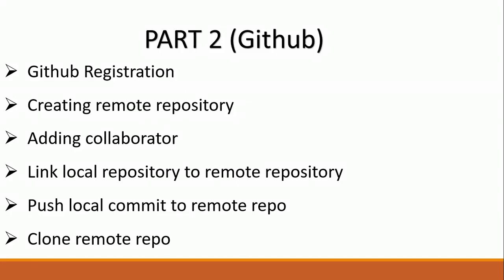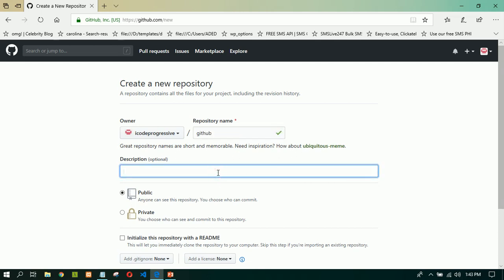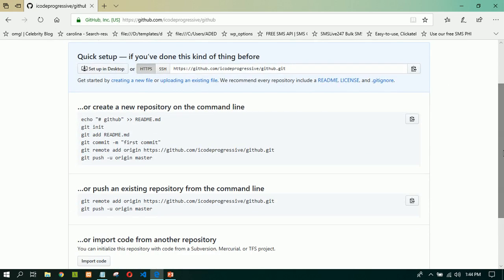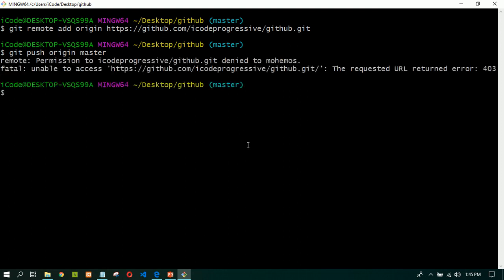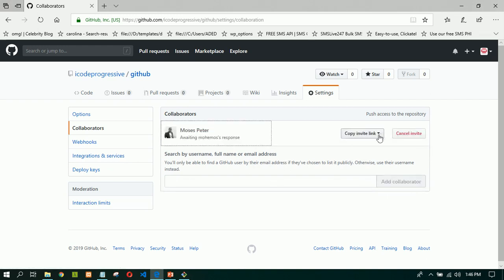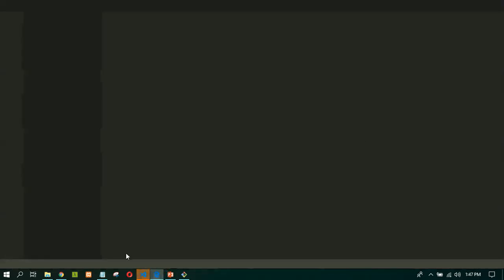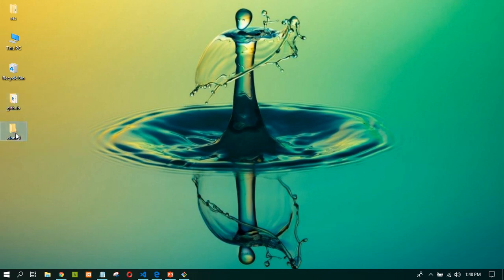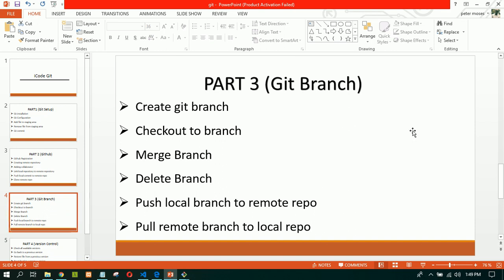How to create github account, repository and make commit Git & Github tutorial Part 2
Learn how to create github account, create github remote repository and make your first git push to github online repository and save all your project in the cloud using github and also learn how to collaborate with teams